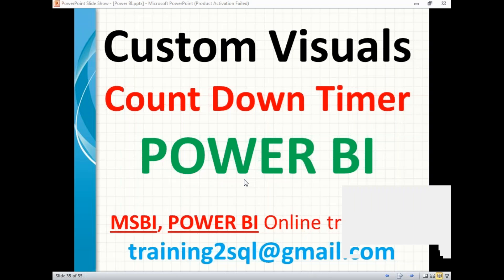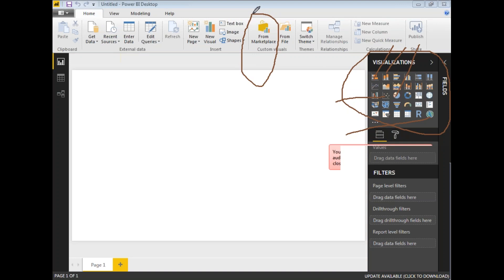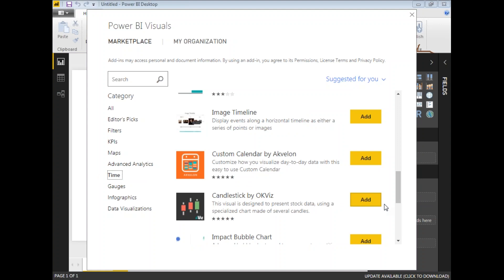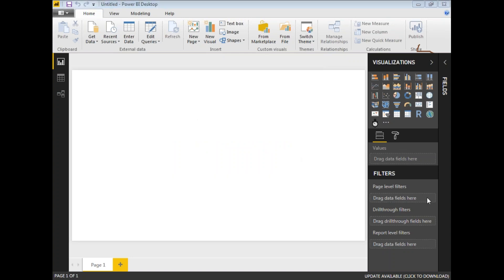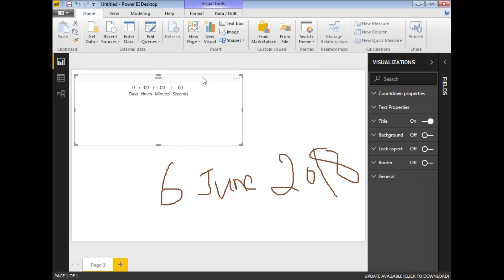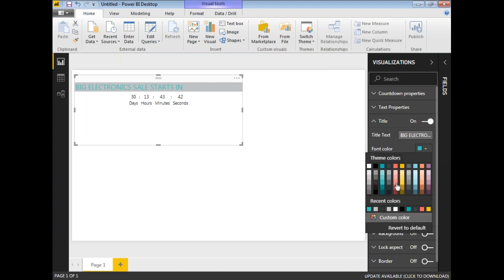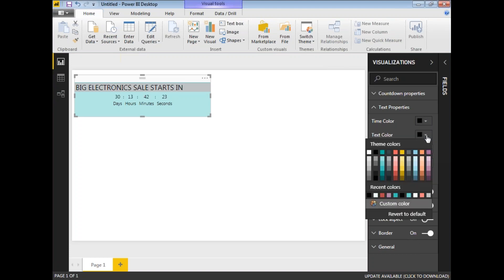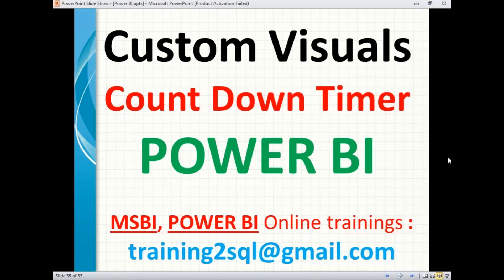Custom Visuals in Power BI | Count Down Timer in Power BI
Custom Visuals in Power BI
Count Down Timer in Power BI
Timer in Power BI
Power BI Timer
Power BI Custom Visuals
Visuals in Power BI
Developing Custom Visuals for Power BI
Using Custom Visuals

Part of Power BI Tutorials